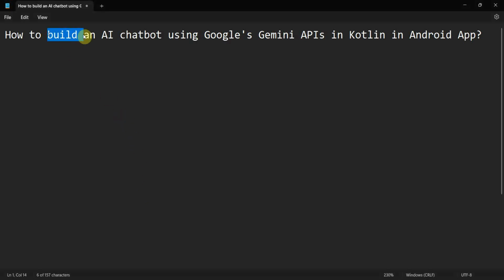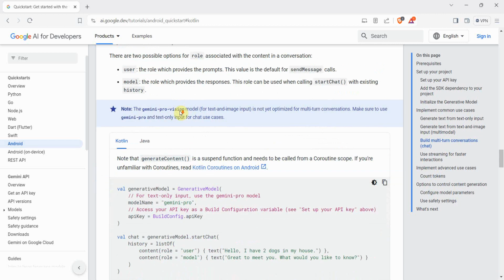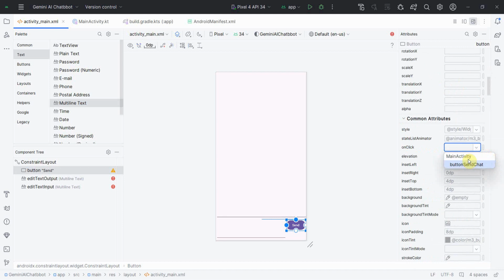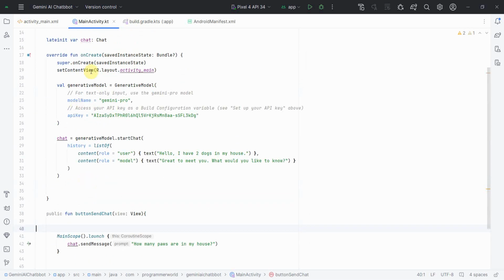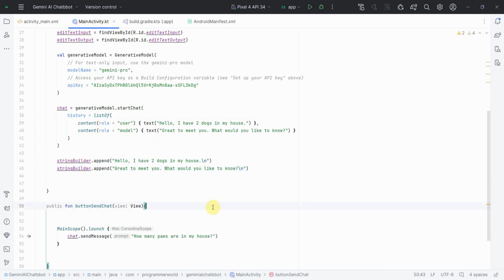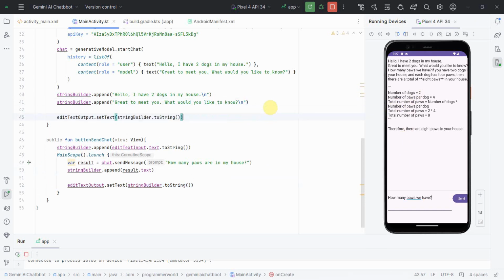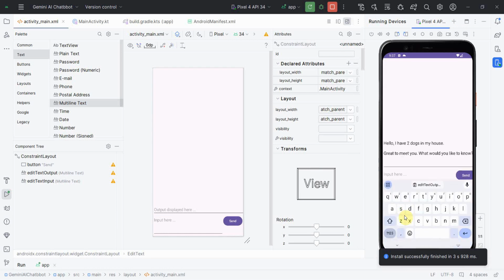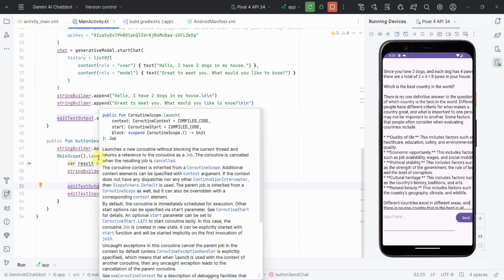How to build an AI chatbot using Google's Gemini APIs in Kotlin in Android App?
This video shows the steps to build your own AI Chabot from scratch. In this demo it uses the Google's Gemini APIs to build the chatbot in Kotlin language.

However, the main code is copied below also for reference:

package com.programmerworld.geminiaichatbbot

import androidx.appcompat.app.AppCompatActivity
import android.os.Bundle
import android.view.View
import android.widget.EditText
import com.google.ai.client.generativeai.Chat
import com.google.ai.client.generativeai.GenerativeModel
import com.google.ai.client.generativeai.type.content
import kotlinx.coroutines.MainScope
import kotlinx.coroutines.launch

class MainActivity : AppCompatActivity() {

    lateinit var editTextInput: EditText
    lateinit var editTextOutput: EditText

    lateinit var chat: Chat
    var stringBuilder: StringBuilder = java.lang.StringBuilder()

    override fun onCreate(savedInstanceState: Bundle?) {
        super.onCreate(savedInstanceState)
        setContentView(R.layout.activity_main)

        editTextInput = findViewById(R.id.editTextInput)
        editTextOutput = findViewById(R.id.editTextOutput)

        val generativeModel = GenerativeModel(
            // For text-only input, use the gemini-pro model
            modelName = "gemini-pro",
            // Access your API key as a Build Configuration variable (see "Set up your API key" above)
            apiKey = "AIzaSyDxTPhR0l6hQl5VrKjRsMn8aa-sSFL3kDg"
        chat = generativeModel.startChat(
            history = listOf(
                content(role = "user") { text("Hello, I have 2 dogs in my house.") },
                content(role = "model") { text("Great to meet you. What would you like to know?") }
        stringBuilder.append("Hello, I have 2 dogs in my house.\n\n")
        stringBuilder.append("Great to meet you. What would you like to know?\n\n")

    public fun buttonSendChat(view: View){
        stringBuilder.append(editTextInput.text.toString() + "\n\n")
        MainScope().launch {
            var result = chat.sendMessage(editTextInput.text.toString())
            stringBuilder.append(result.text + "\n\n")

            editTextOutput.setText(stringBuilder.toString())
            editTextInput.setText("")